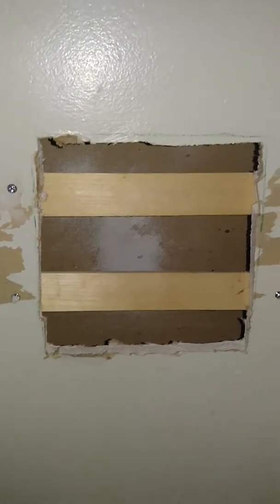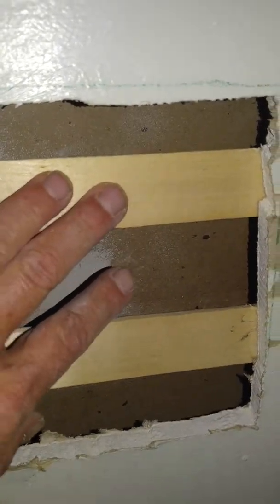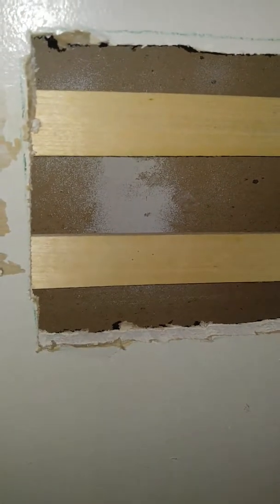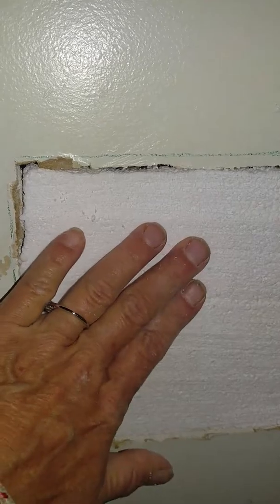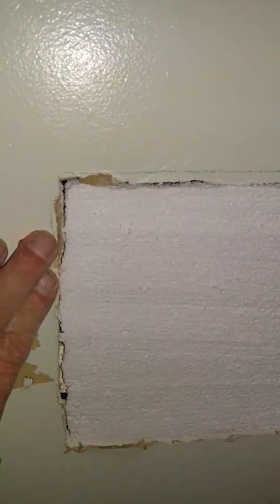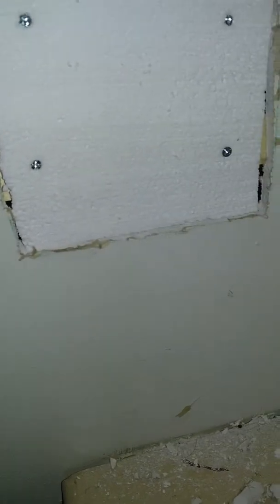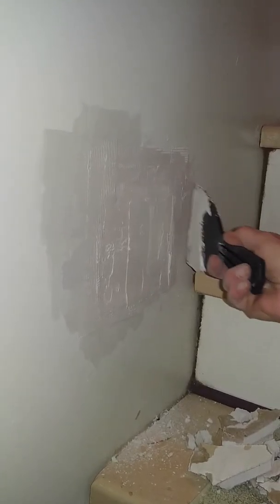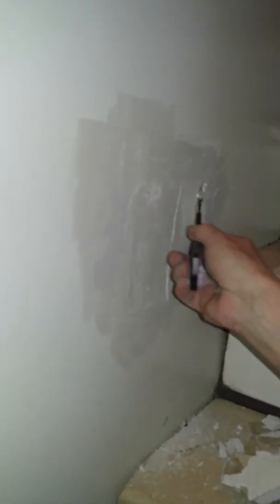Easy drywall fix for large hole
Easy cheap fix for a large hole in your drywall